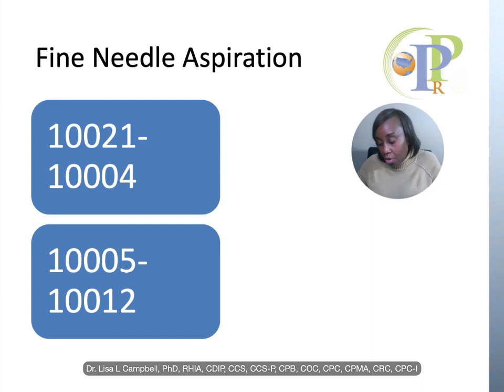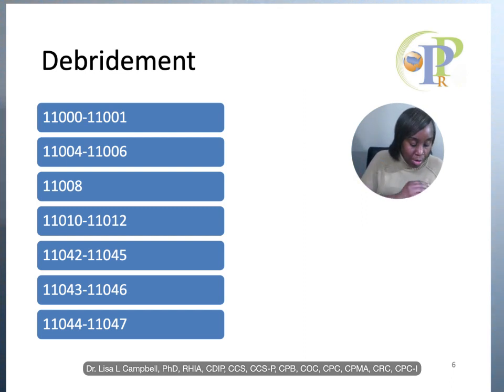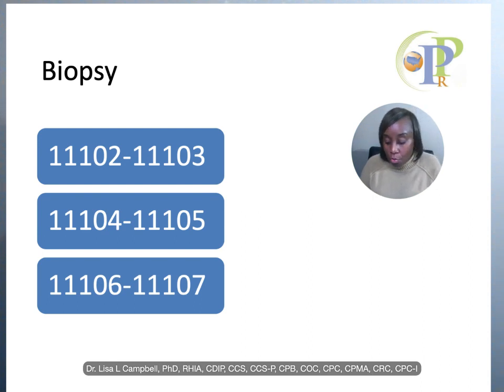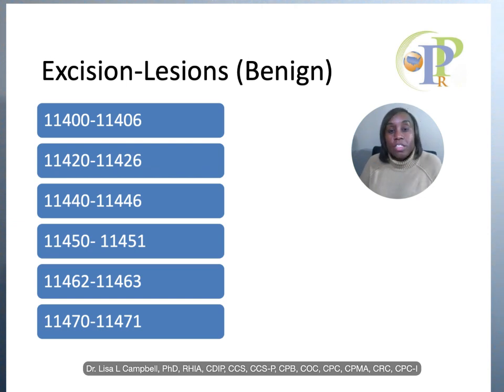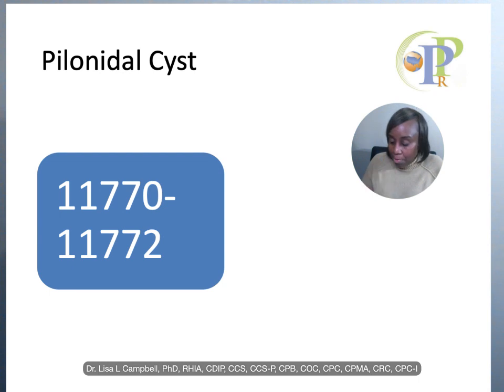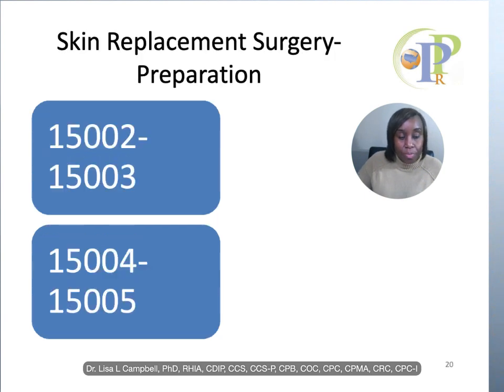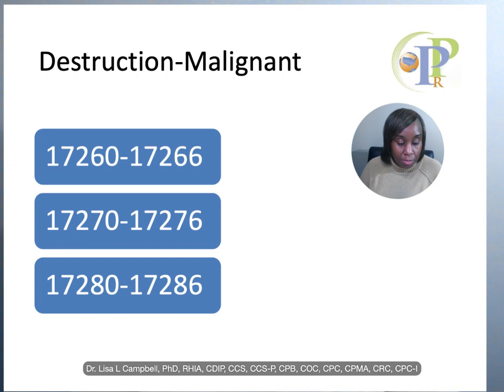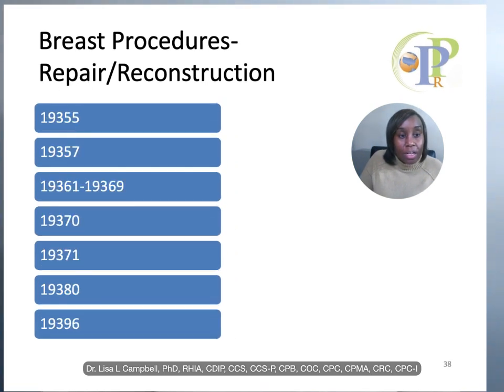2021 CPT Coding-Surgery (10,000 Series)